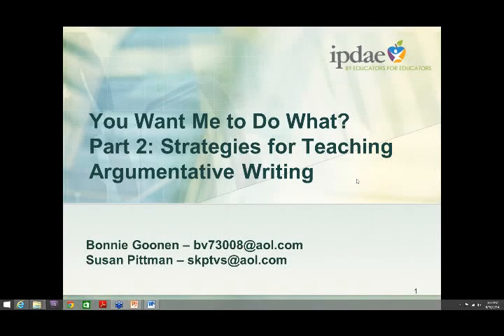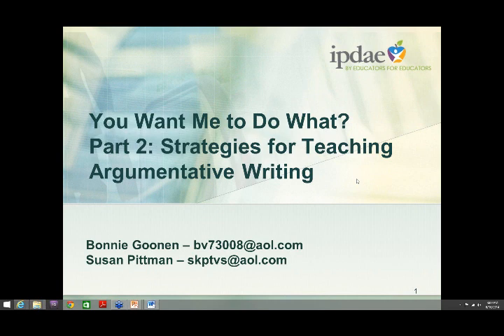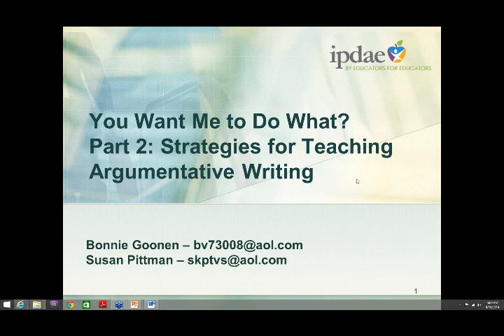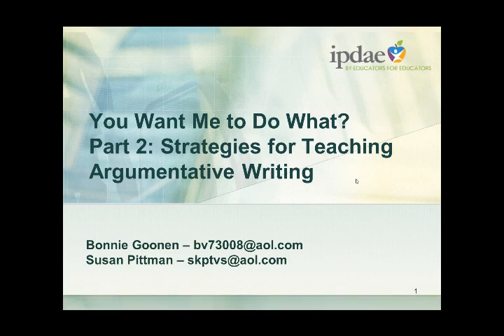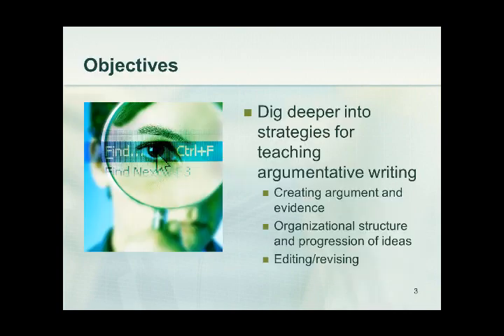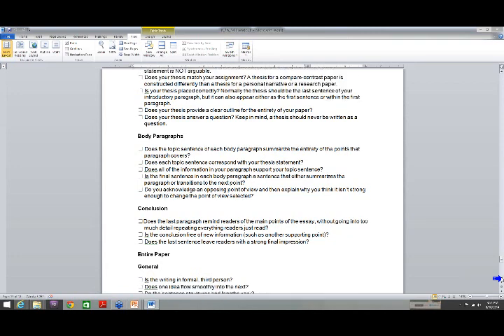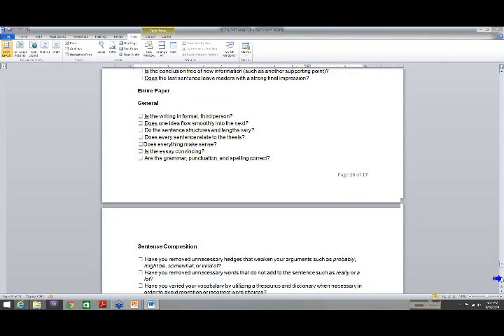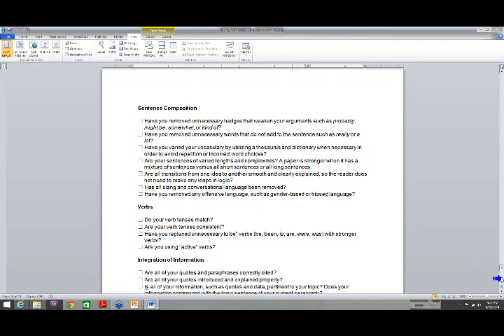Part 2: Strategies for Teaching Argumentative Writing - Webinar